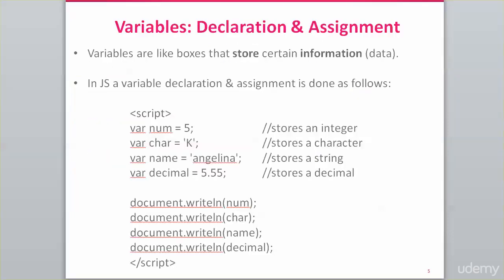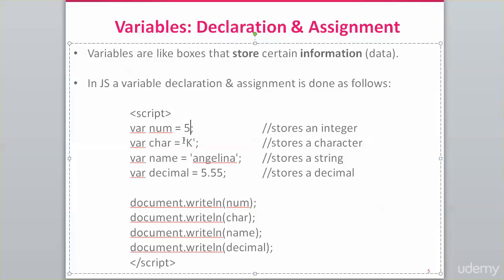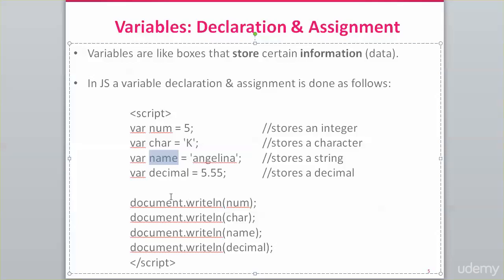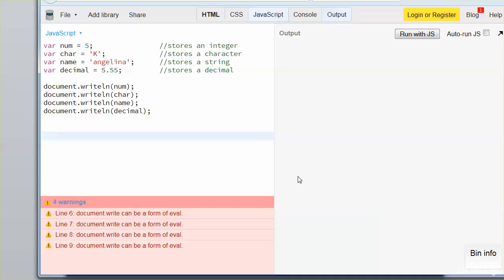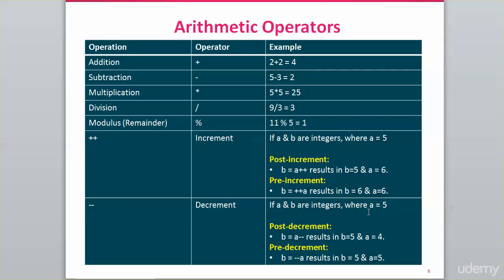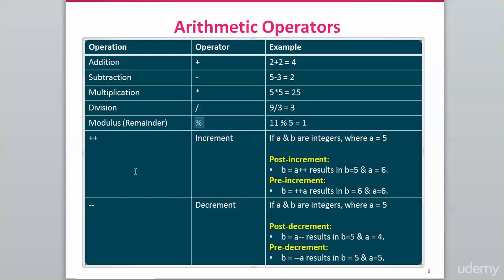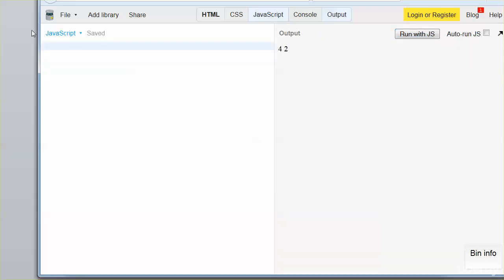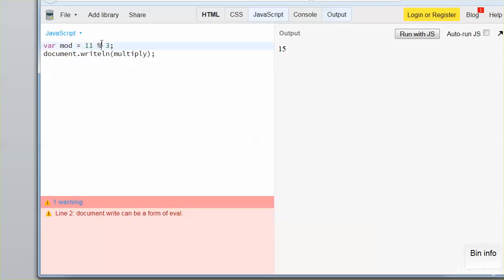Java Script Course(Episode 1: Introduction) JavaScript From Zero To Hero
Hello friends, this time i have brought you the JavaScript programming Course.
Java script is a programming language and is used in a vide range in the computer as well as web industry.

In This Course we will be learning basic concepts of java script,
Importance and scope of java script,
logic building and syntax of java script,
Functions and Mixed Arrays,
Object Oriented Programming in JavaScript,
Real Life Example with Google API's
XML HTTP Request and much more cool stuff.

so if you are looking for a complete programing guidance in java Script, then you are probably standing at the right place,

This course can take you from zero to hero,